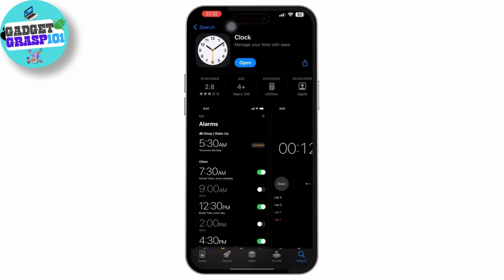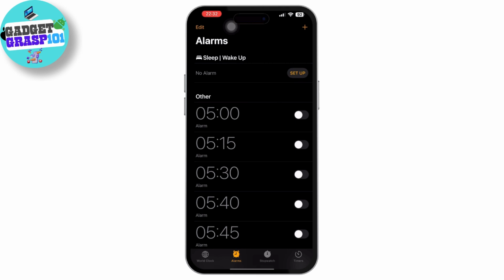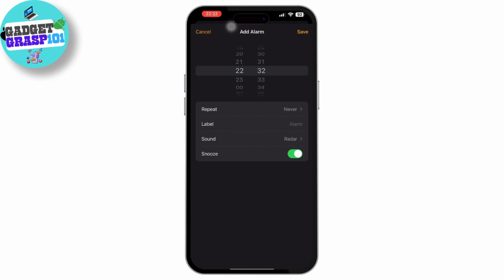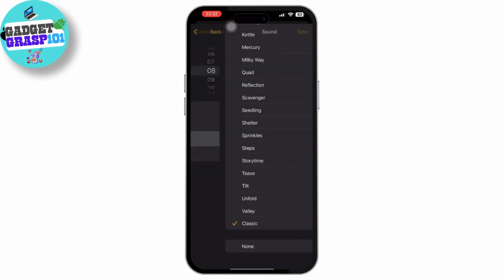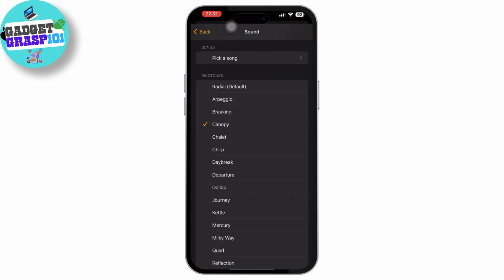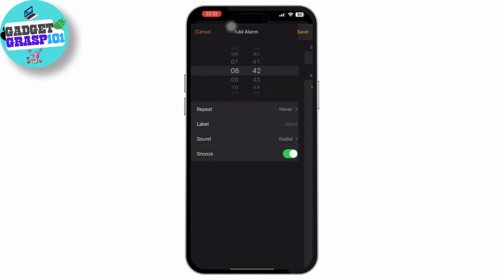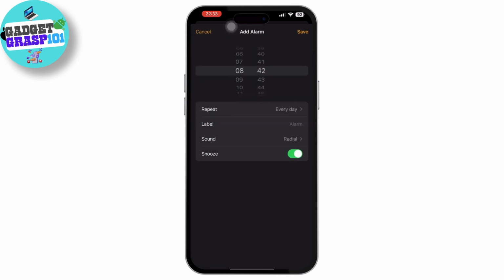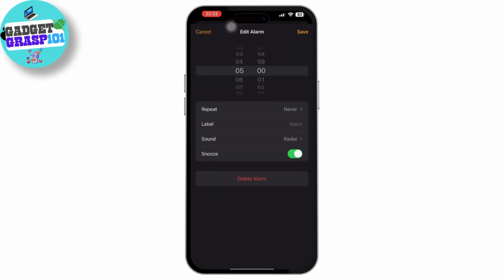How to Set Up Alarm on iPhone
Easy Guide on How to Set Up Alarm on iPhone. Easily Learn How do I make my iPhone alarm wake me up with the help of this guide.

Learn how to set up an alarm on your iPhone with this quick and easy tutorial! In just over a minute, we’ll guide you through opening the Clock app, setting your alarm time, choosing a sound, and configuring repeat options. Whether you need a one-time alarm or a recurring reminder, this video covers all the basics. Perfect for those new to iPhone or just looking to refresh their alarm setup skills.

 iPhone alarm setup, setting alarm on iPhone
 iPhone clock app tutorial
 how to use iPhone alarm
 set alarm iPhone step by step
 iPhone alarm guide
 configure alarm on iPhone
 iPhone alarm settings
 how to create alarm on iPhone
 set alarm sound iPhone
 repeat alarm iPhone
 iPhone alarm tutorial

Chapters:

00:00 - Introduction
Learn how to set up an alarm on your iPhone.

00:05 - Open Clock App
Locate and tap the Clock app on your iPhone.

00:10 - Access Alarm Section
Tap the plus icon in the top right corner to create a new alarm.

00:20 - Set Alarm Time
Scroll the wheels to set your desired alarm time.

00:30 - Choose Alarm Sound
Tap on the sound option to select a tone or song.

00:40 - Configure Repeat Options
Tap "Repeat" to select specific days for the alarm to go off.

00:50 - Save Alarm
Tap "Save" to activate your alarm.

01:00 - Conclusion